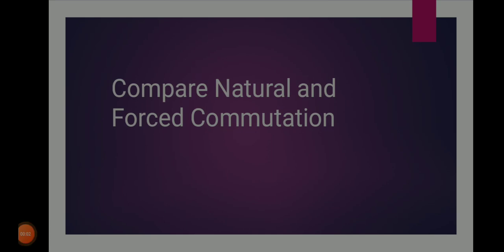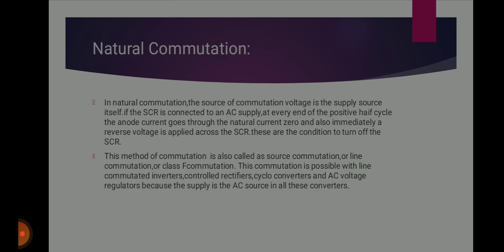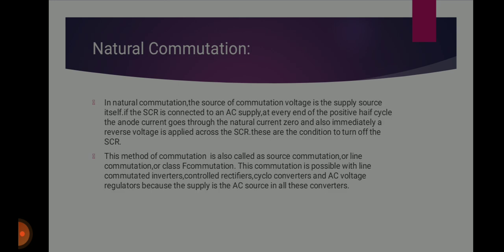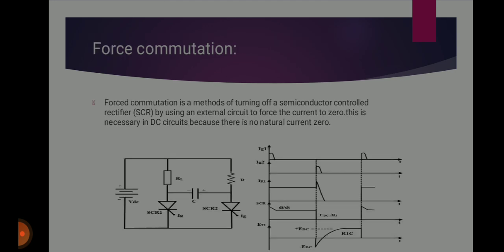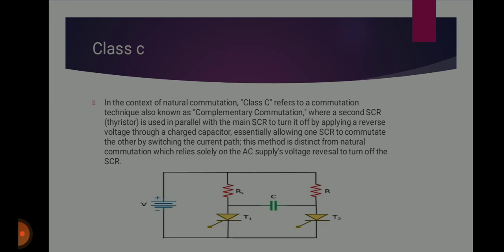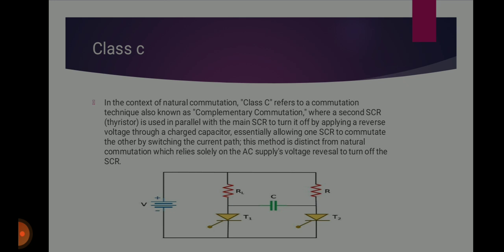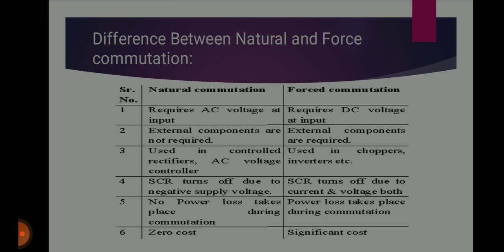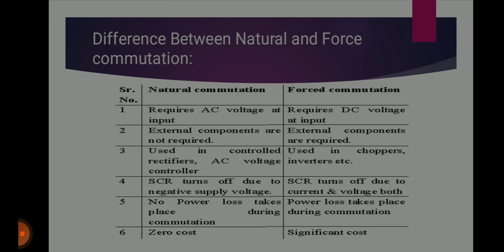14 February 2025